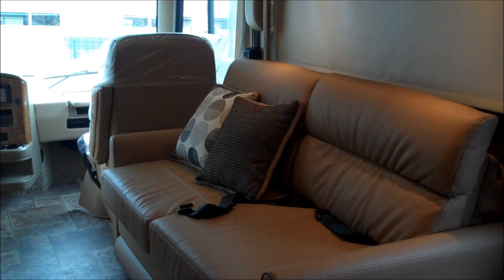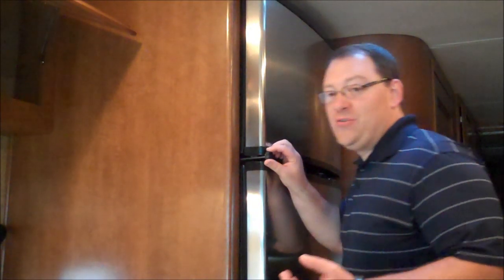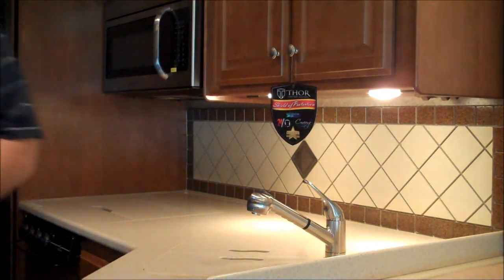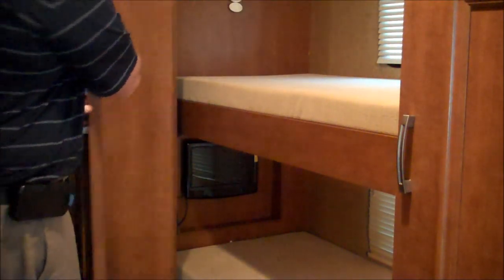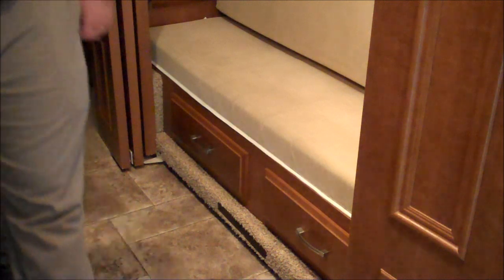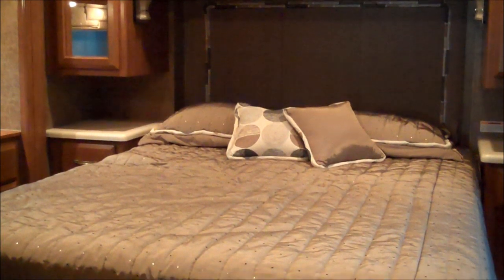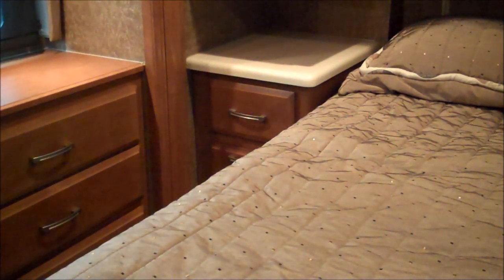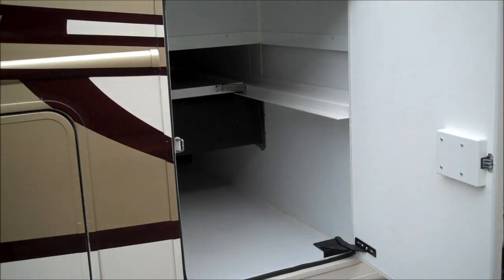Thor Palazzo Review - Bunk House 33.3 Diesel Motorhome (Class A Diesel Pusher)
Review of the Thor Motor Coach Palazzo diesel pusher RV with bunk beds.  The best information on these 2013 luxury diesel motorhomes check out This is a new floorplan is under 35' and smaller and compact making it easy to drive and camp.  This is the perfect coach for long excursions, so expand your journey.  This is the coach you will want is your are going on tour or if you aspire to live luxury to the fullest.  The Palazzo brand is built by top motorhome manufactuer Thor Motor Coach.